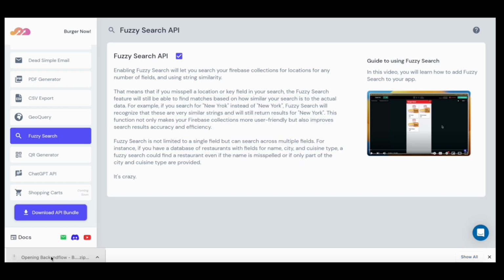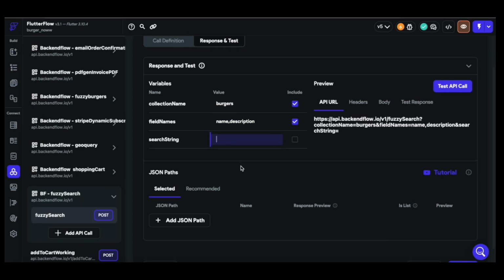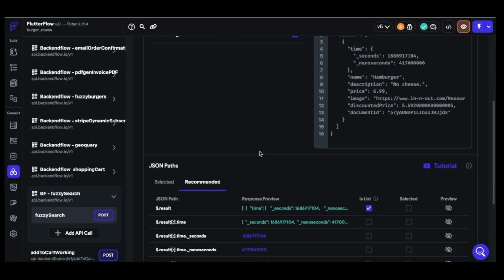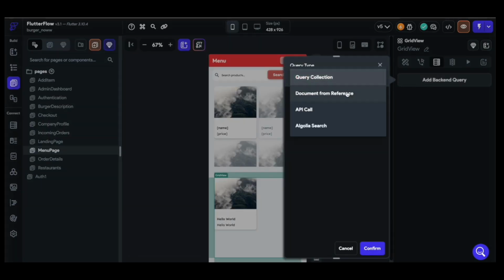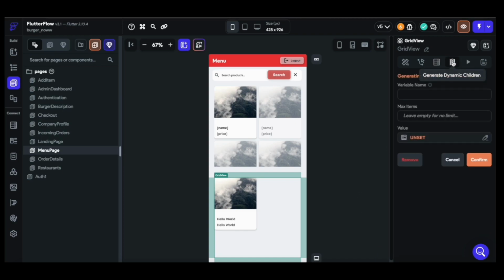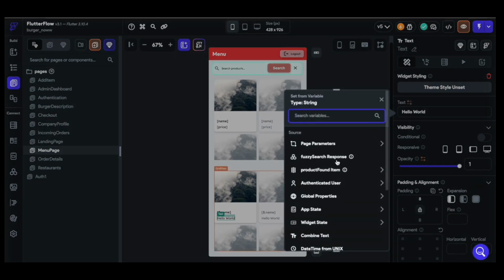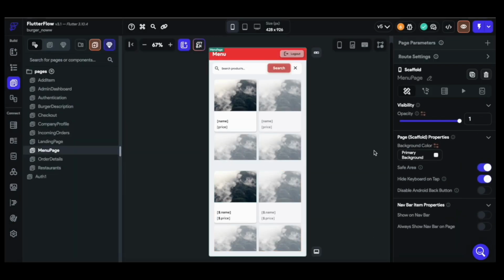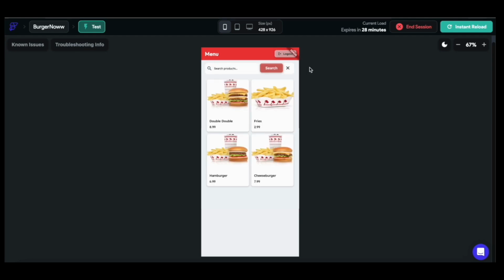Fuzzy Search API with Backendflow (ft. FlutterFlow)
In this video, we'll learn how to use the Fuzzy Search API in your FlutterFlow app.